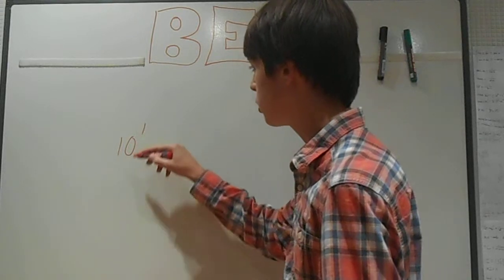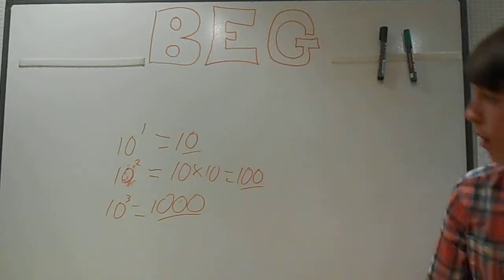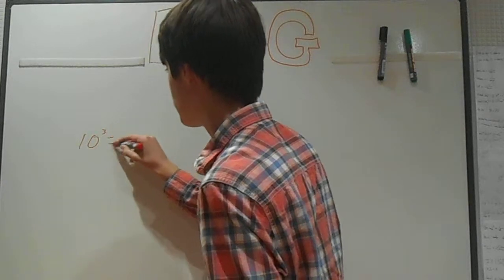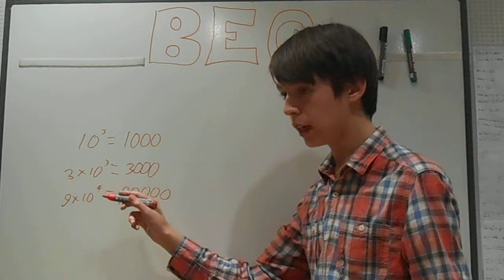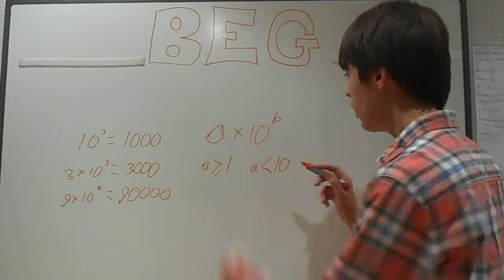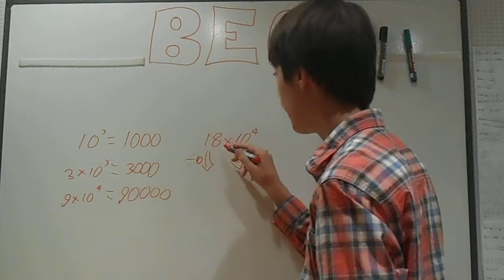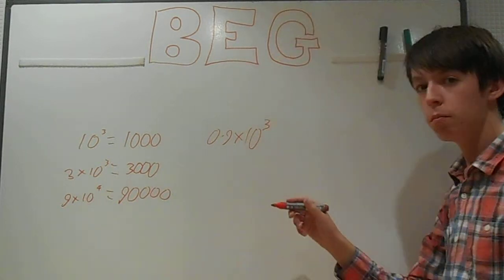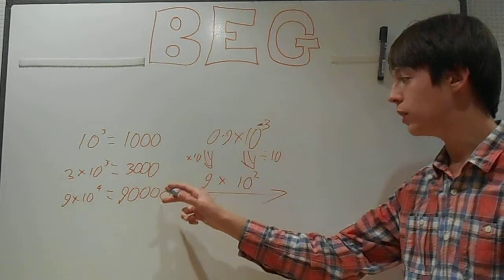Standard Form (Part 1) - Maths Simplified